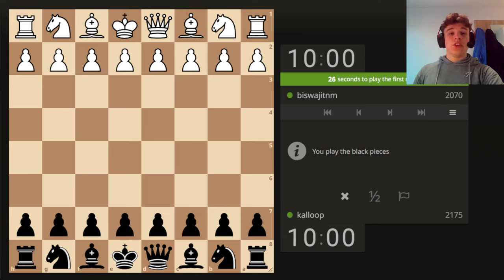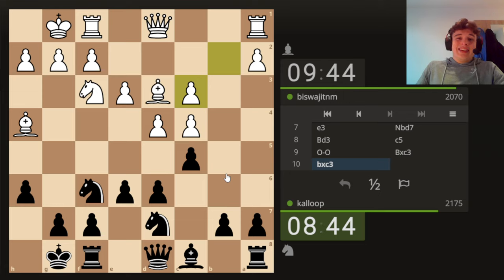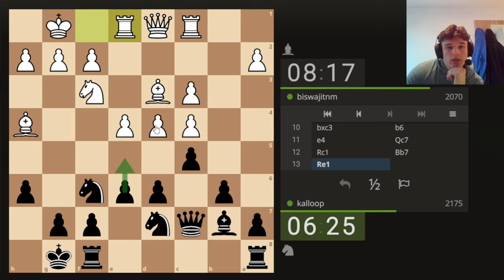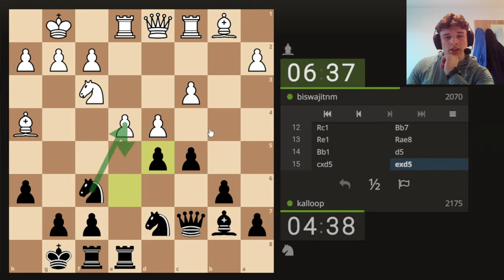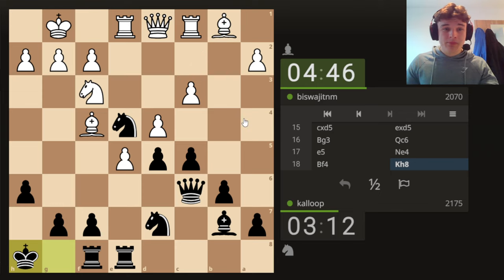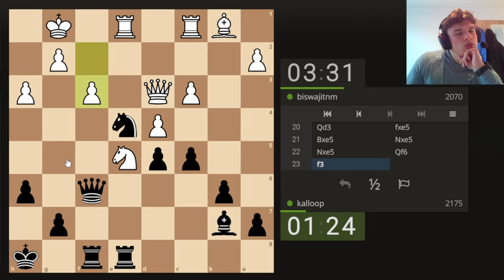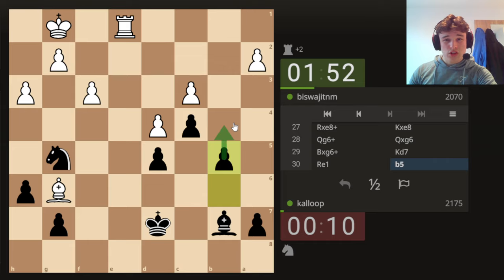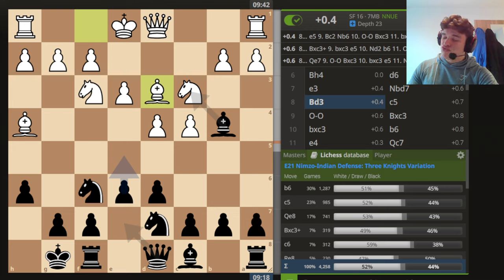The Nimzo Indian Is Disgustingly Difficult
Live rapid lichess game where I give the Nimzo Indian Defence a go.